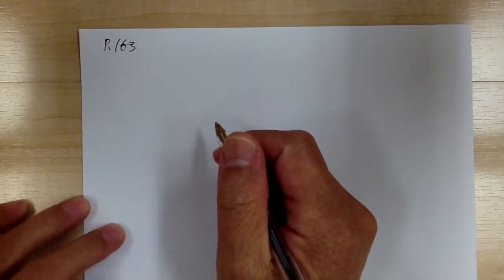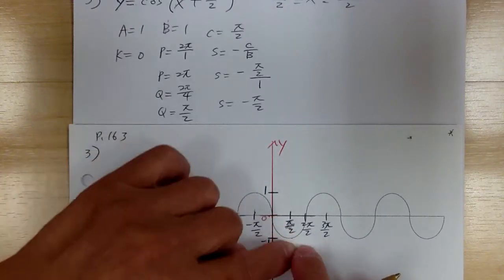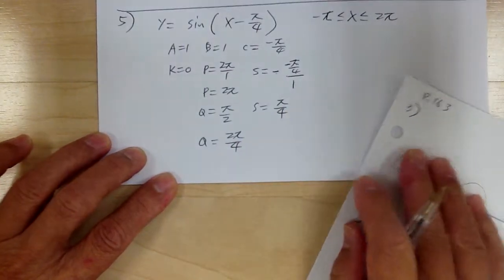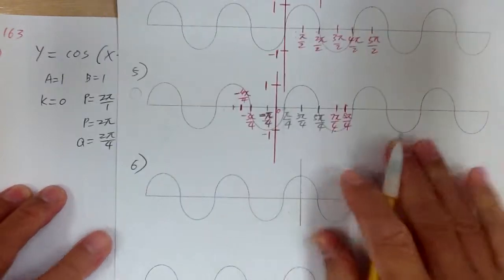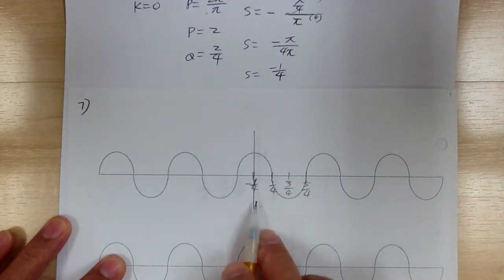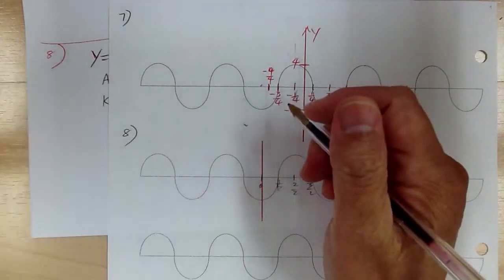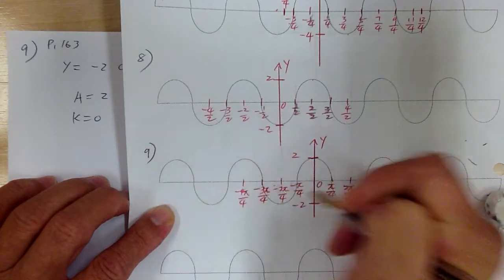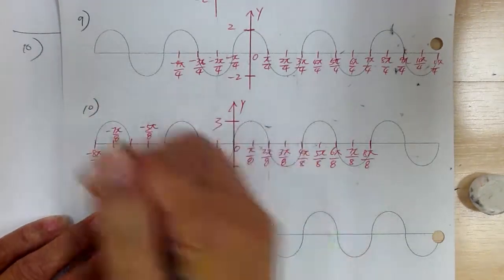Trigonometry p.163 #3-10 solutions